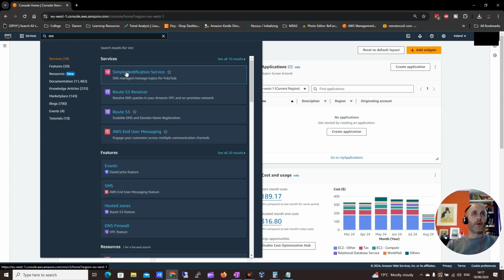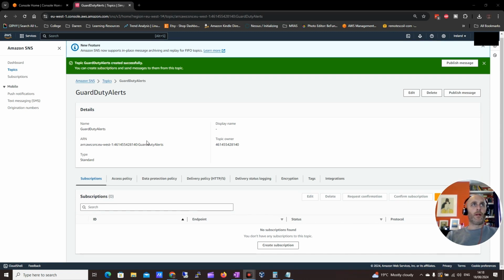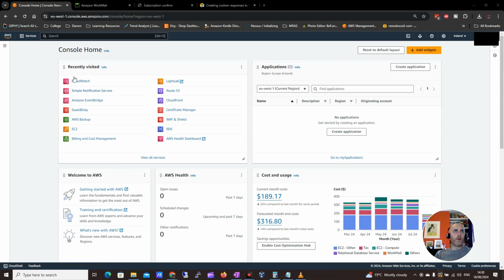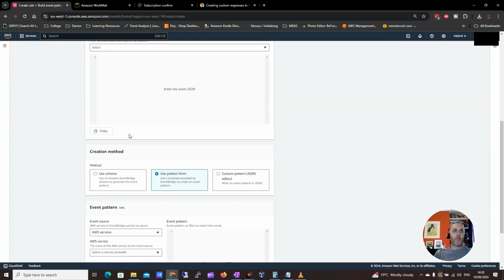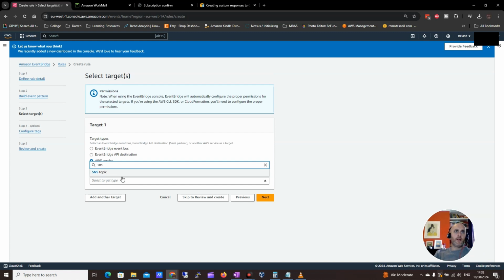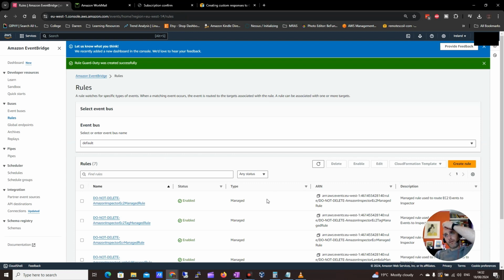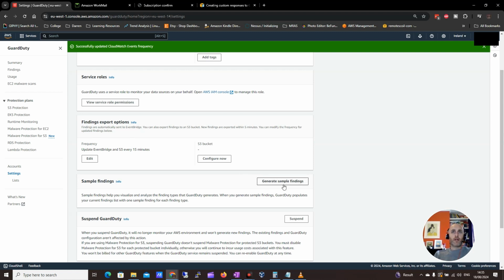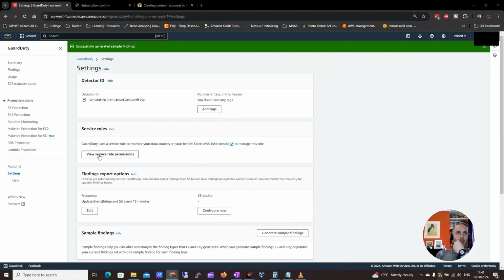HOW TO SEND GUARD DUTY ALERTS TO EMAIL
In this AWS tutorial you will see how you can send AWS guard duty alerts to email. This allows you to respond quickly to AWS Guard duty alerts.

The process is unfortunately not that straight forward but by the end of this video you will have it your guard duty alerts going to you email!

The link use for the JSON is